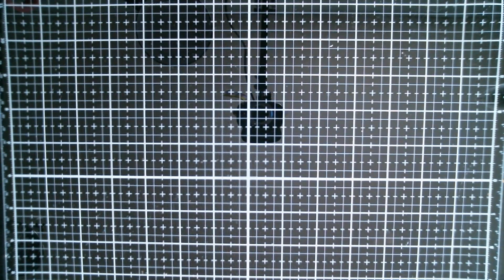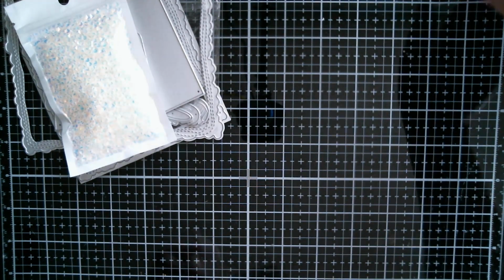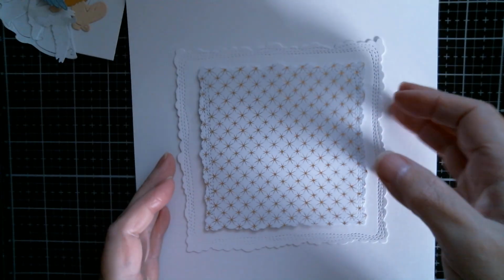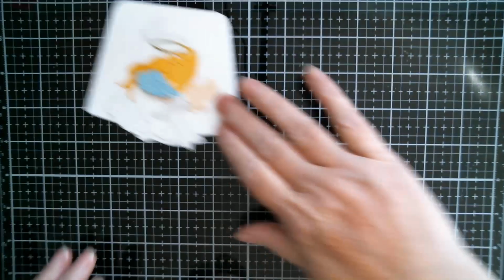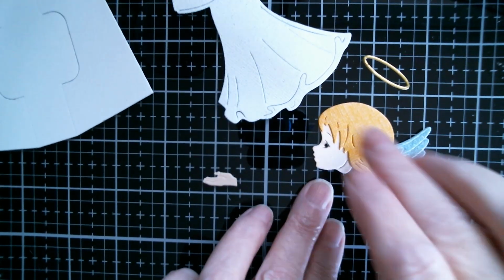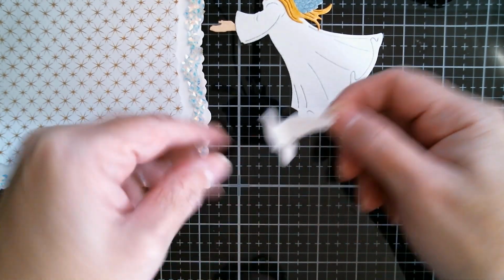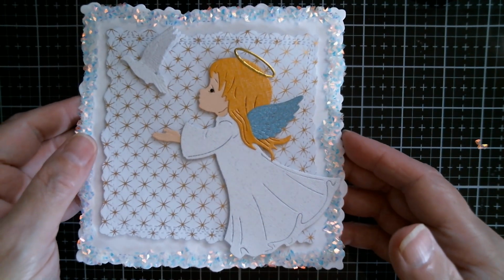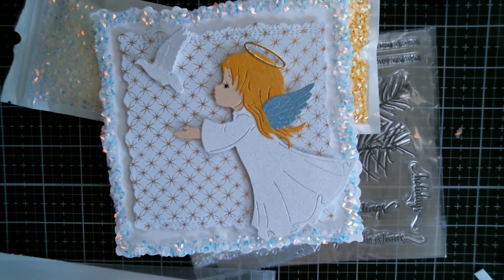Tutorial Tuesday/MX-Art/Small Haul *Daily Hot Picks*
MX-Art Store
MX-Art New Release
Mini Rhombus Sequins
Zootone Crystals
Christmas Stamp
Decoupage Dies/Papers
Pick-Up Tool
CRZYCrafter Christmas Paper
😎*Daily Hot Picks*😎
Shop4 Store
Knitting Stamps
Knitting Dies
Cute Patches
Metallic Stars
Pencil Rolls
Foliage Easel Die
Floral Ephemera
Steel Rule Butterfly Die
Pastel Candy Beads